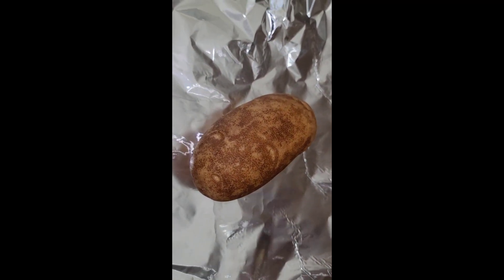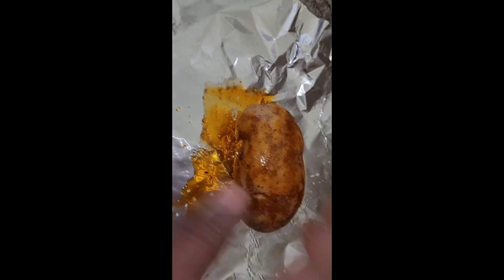REVERSED SEARD NY STRIP!!!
I didn't get much of a smoke ring but the mesquite taste came through. The celery seed did complement the steak,it tasted good.  I also didn't see much of a difference between a 2 day dry brined steak and a 6hr. dry brine steak.
Overall it was a successful cook.